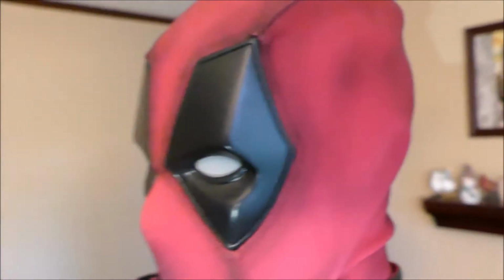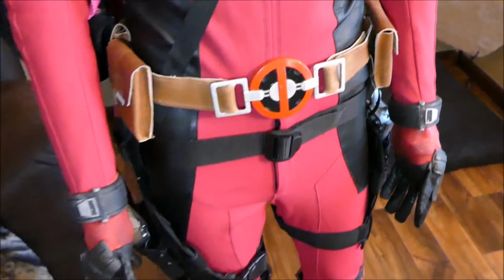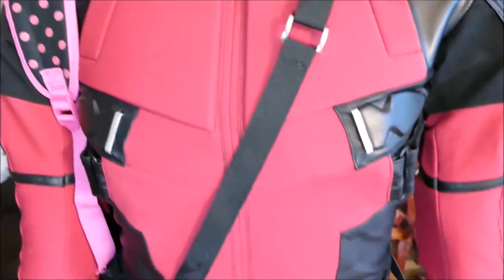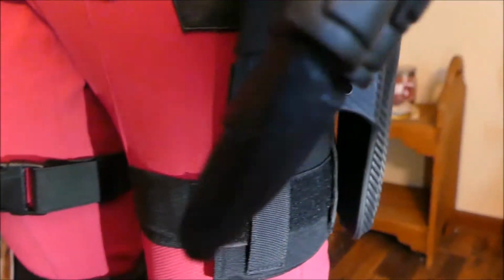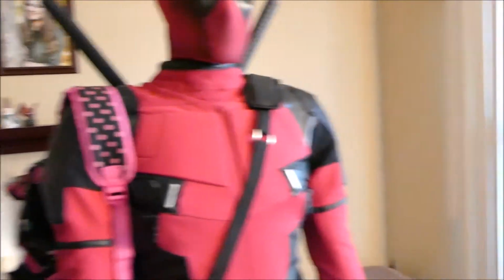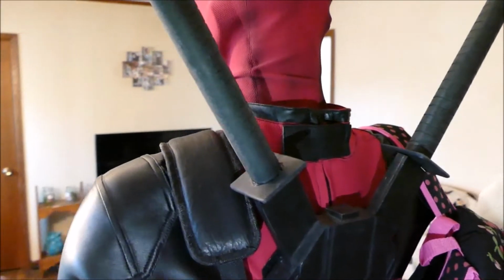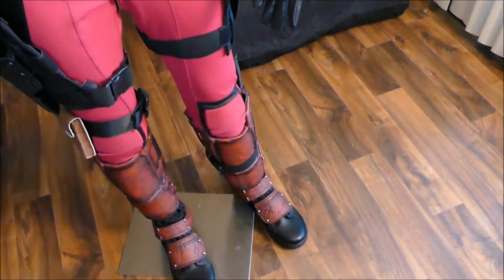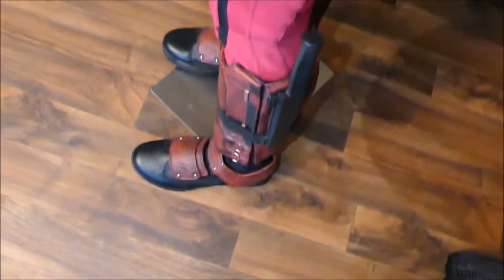Deadpool MOVIE REPLICA SUIT (Costume Replica Cave & Professional Cosplay)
This is my movie replica deadpool suit made by costumereplica cave.I have added several things to this suit from professional cosplay/ El Fett. Hope you enjoy more deadpool suit videos to come.